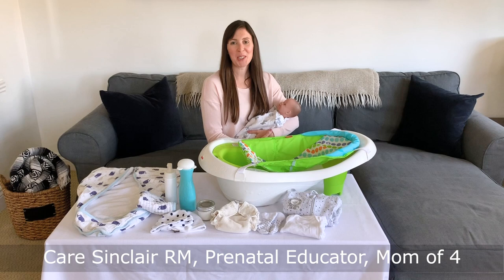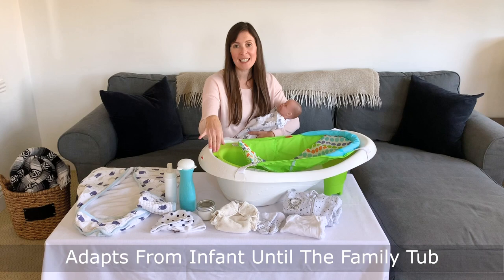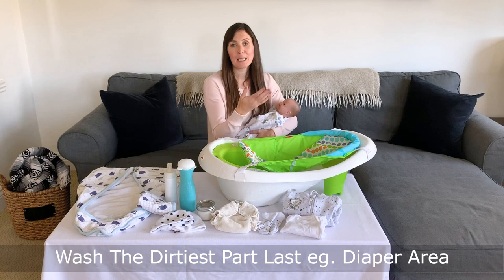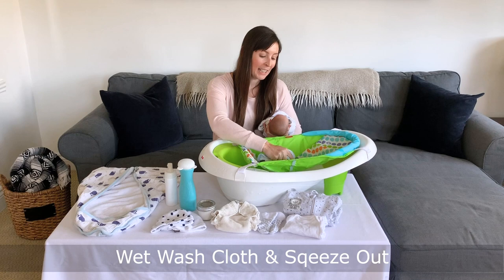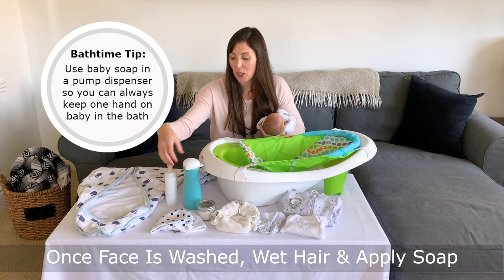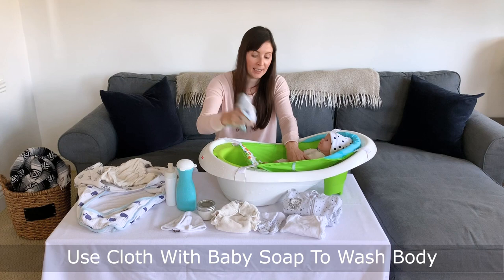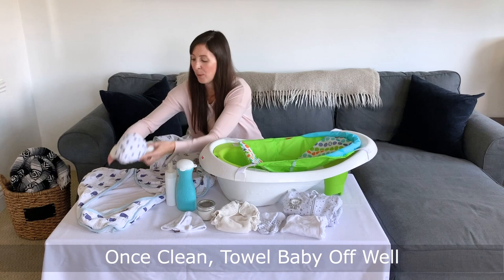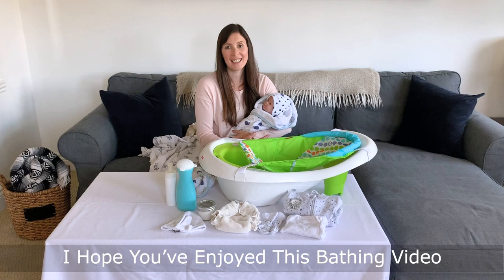How To Bathe Your Baby Safely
As a Midwife and Mom of 4 I know that bath time with a new baby can be really stressful - but it doesn't need to be. Watch my quick step-by-step video to learn how to bathe your baby safely, so you can feel confident at bath time. I include a simple list of essential supplies you'll need to have ready, and tips on how to keep baby warm and happy. Perfect timing for holiday gift giving!

*This is a sponsored video which means I was provided compensation and/or products/services for this post. All thoughts and opinions are 100% my own. I only partner with companies, services and institutions that I genuinely love and want to recommend.